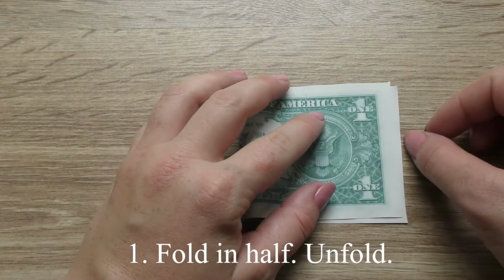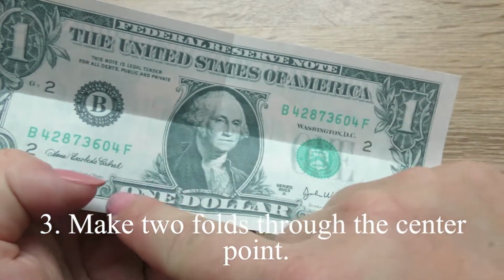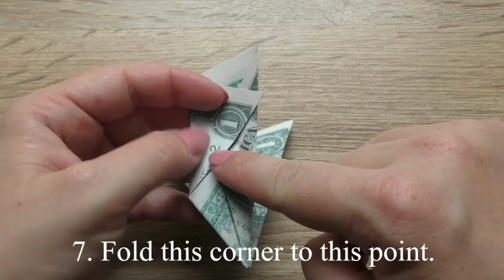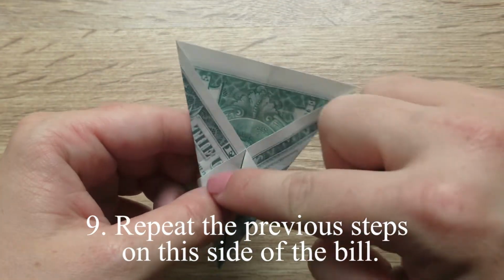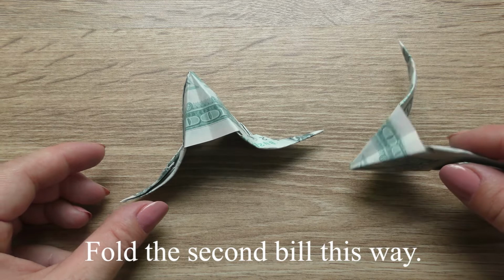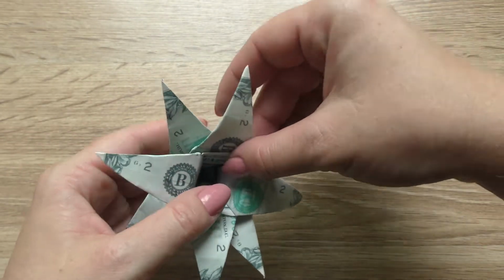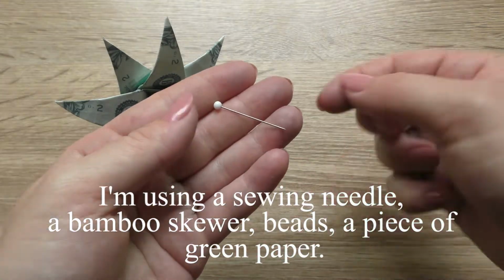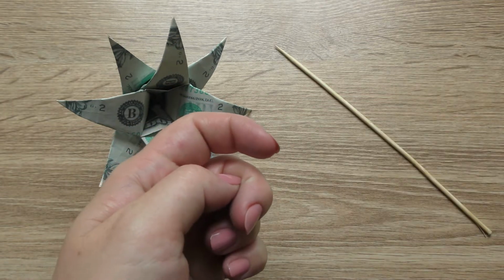My MONEY LILY | Dollar Origami Flower | Tutorial DIY by NProkuda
Hello, my friends! Today I want to show you how to make the money lily. We need 2 or 4 dollar bills, a sewing needle, a bamboo skewer, beads, a sheet of green paper. The idea and design by NProkuda. This origami is an amazing gift for Mother's day, Valentine's day, any birthday or holiday.  I wish you a pleasant viewing!